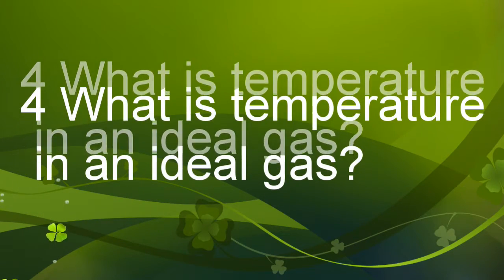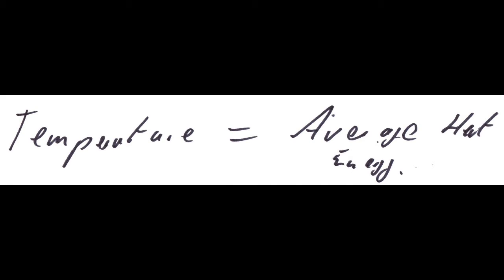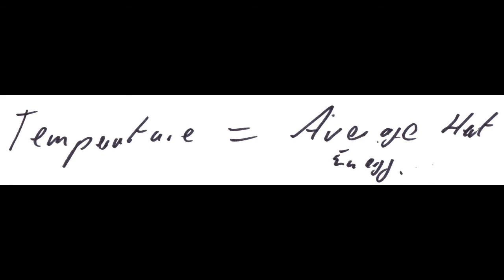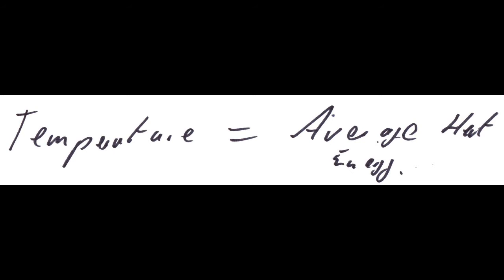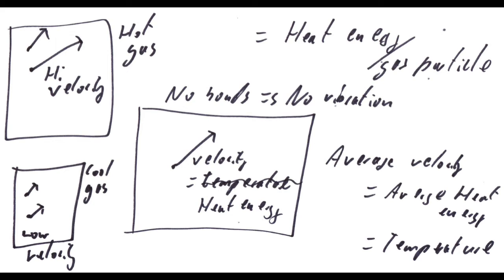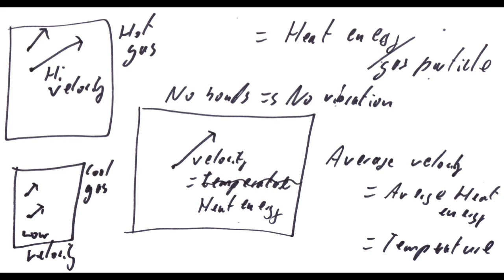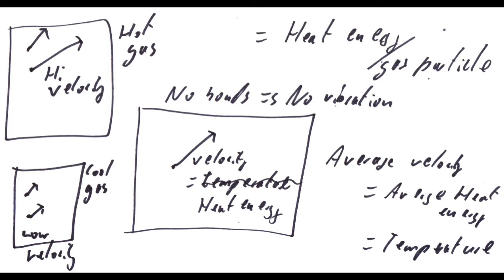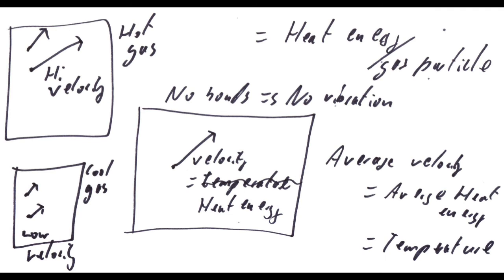4 What is temperature in an ideal gas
Part of my "Advanced Physics Tutor" website. This video discusses the concept of temperature through the idea of an ideal gas.